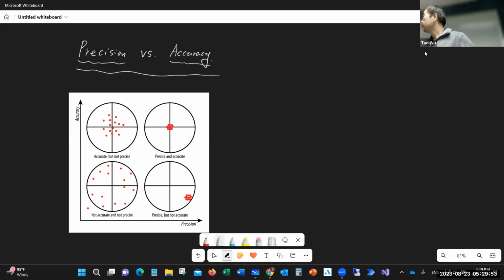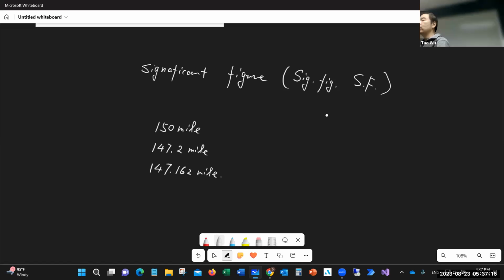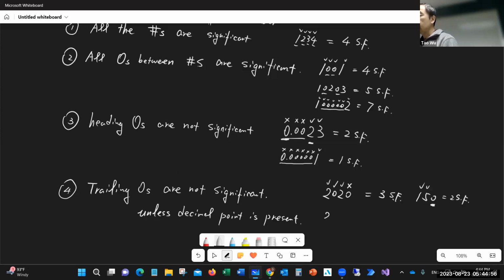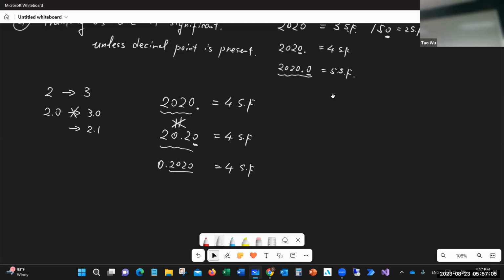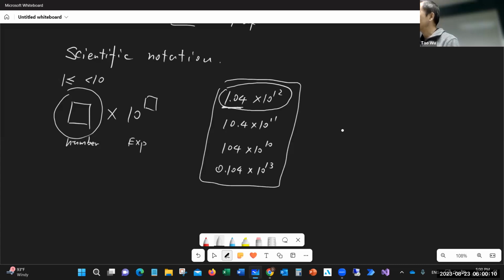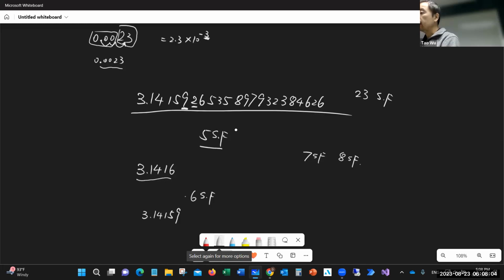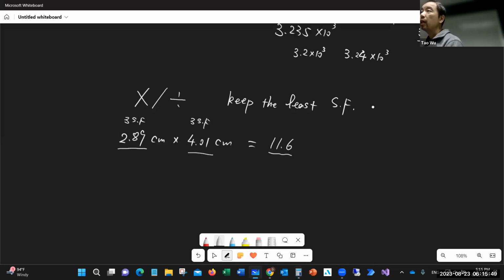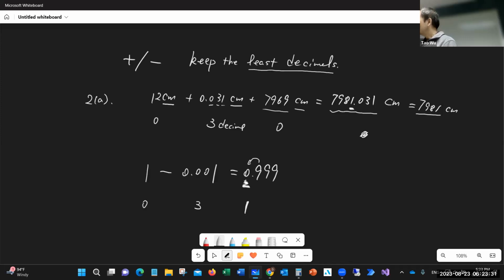CH 110 recorded lecture 08222023